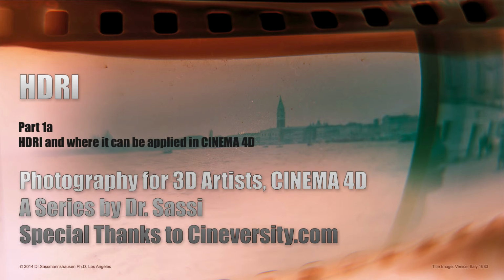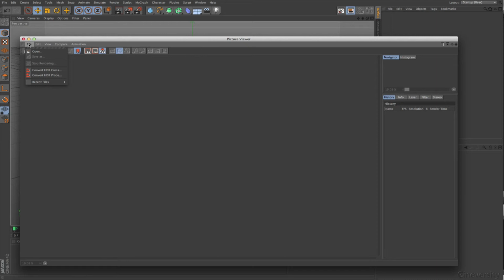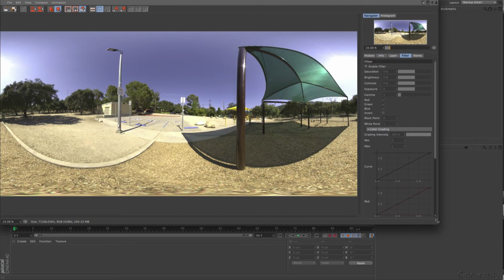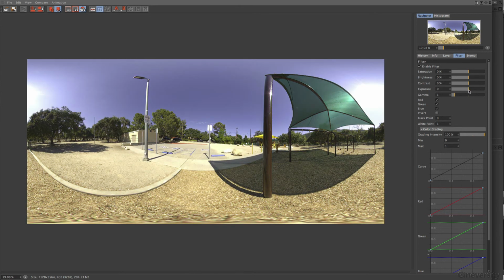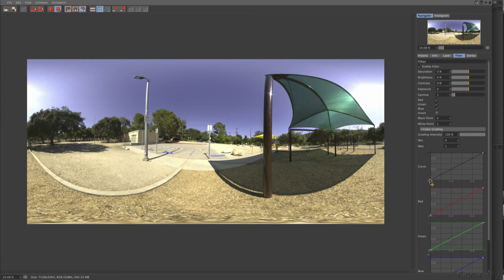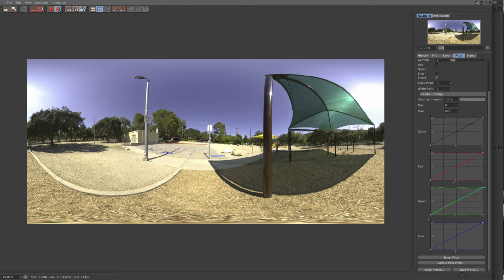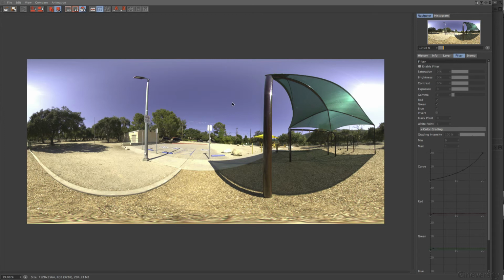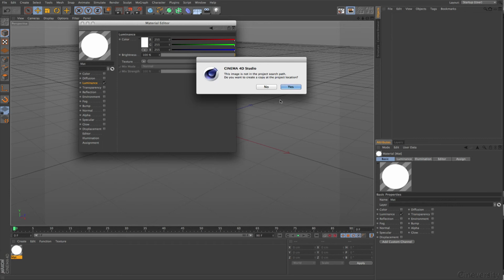01a HDRI, Photography for 3D Artists, HDRI and where it can be applied in CINEMA 4D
HDRI and where it can be applied in CINEMA 4D